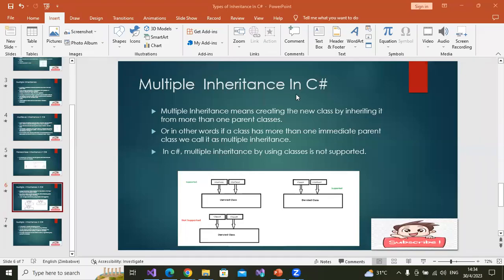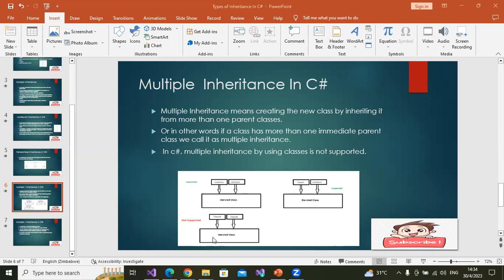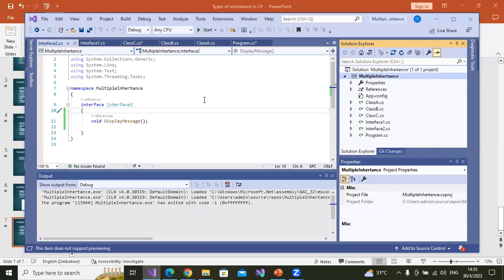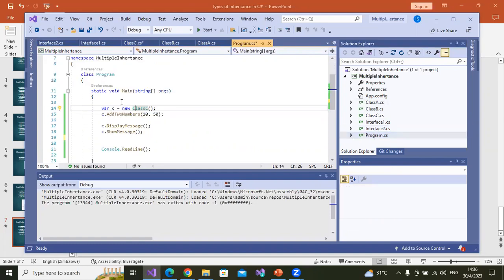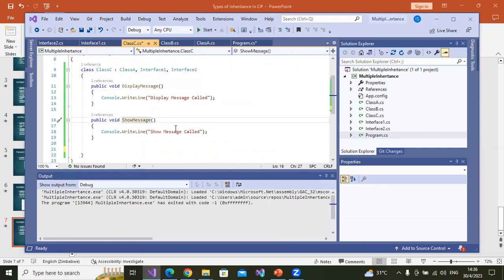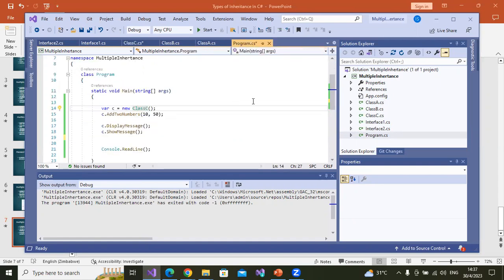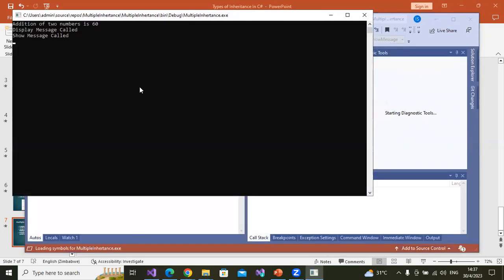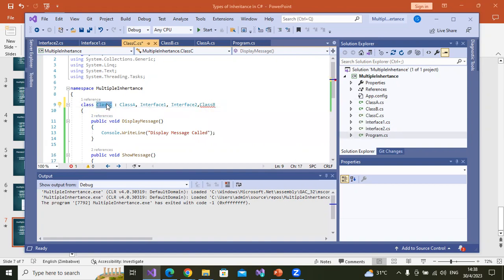You Won't Believe The POWER of Multiple Inheritance in C#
This about csharp programming.
in this video I have explained multiple inheritance in c#. Also I have shown it with example. The example contains interfaces and classes.
C# For Beginners Course: This is a paid course on Teachable. If you are new to c# programming u can take the course and enhance your knowledge. It contains various c# topic from intro to basic level step by step. You can go to the link below and buy my course for just 2$(168) rupees.

The links for my this videos are given below. u can copy and bookmark it.
multiple inheritance
# multiple inheritance in csharp